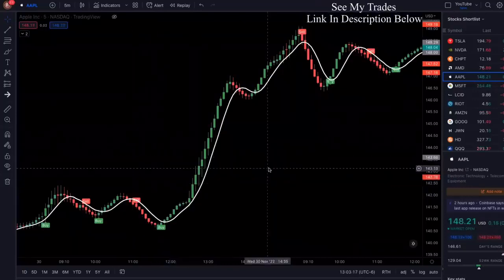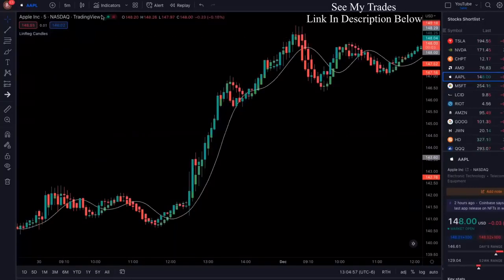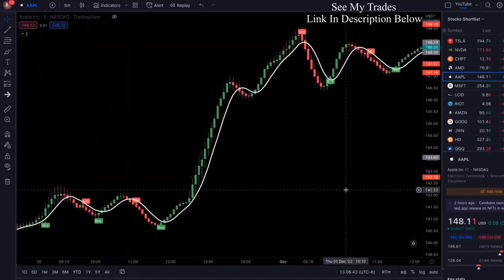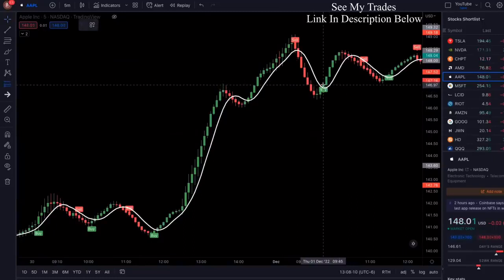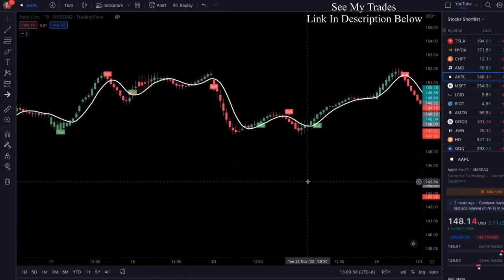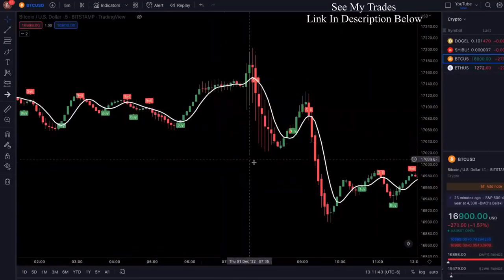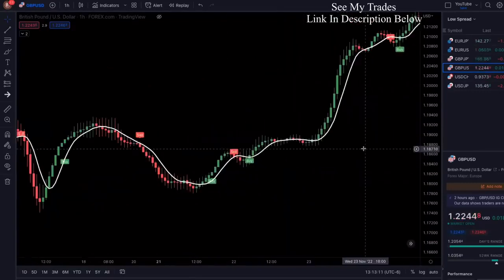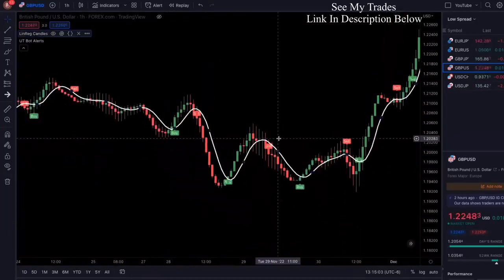Best tradingview indicator for 2023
Exness:
سجل هنا باستخدام كود الوكيل: uf2ahv4k

FXTM:
سجل هنا باستخدام رقم الوكيل: 4924603

🟢اكس ام
XM:
سجل هنا باستخدام رقم الوكيل: 469104

🟢تيك ميل
Tickmill:
سجل هنا باستخدام رقم الوكيل: 91307682

إستفد الآن! انضم إلى قناة LTRADEX وأحصل على فرص تداول حصرية و مميزه بالاضافه للتدريب المجاني!!